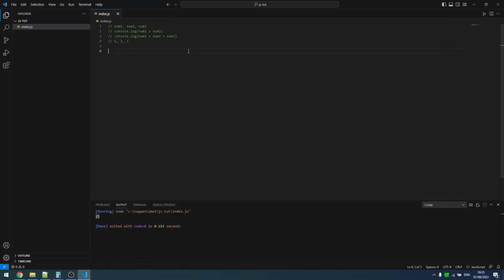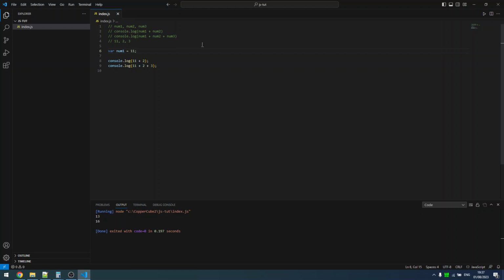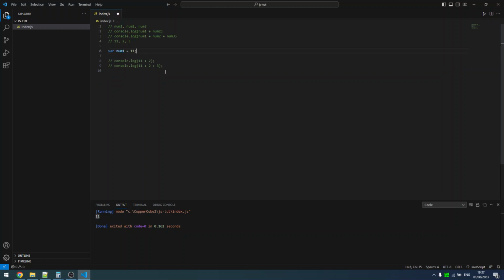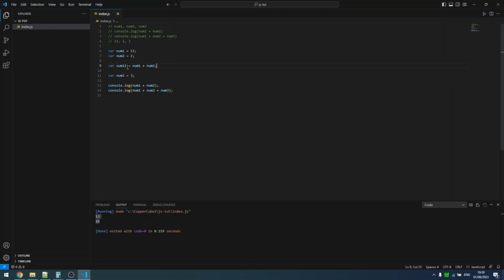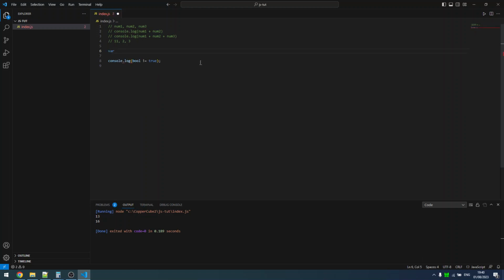CopperCube JS Tutorial #2 Variables